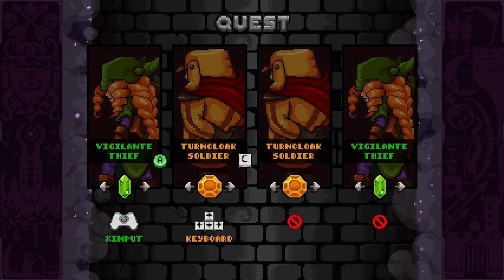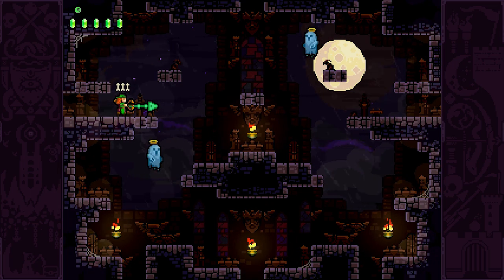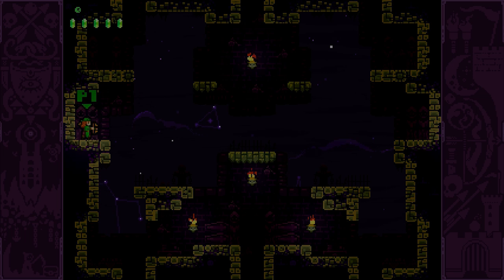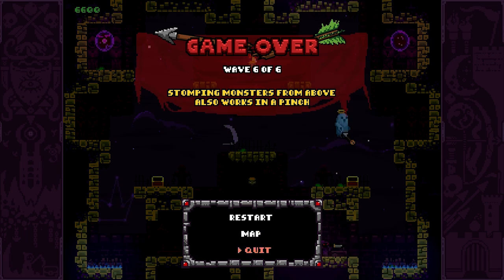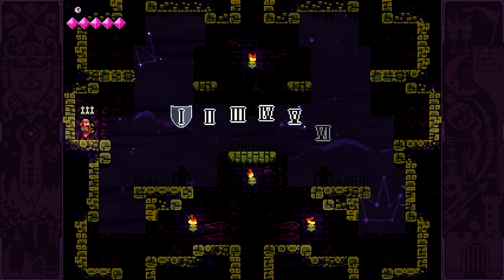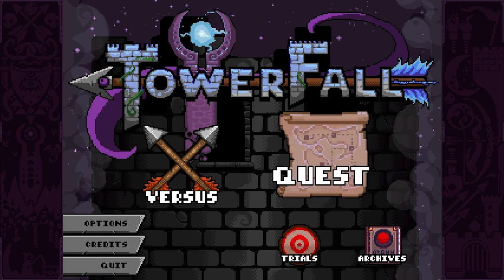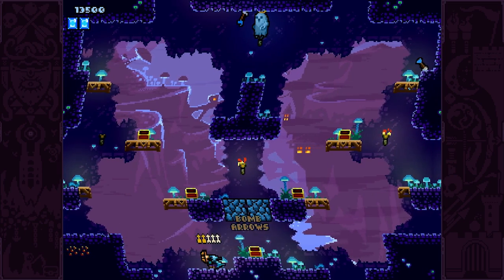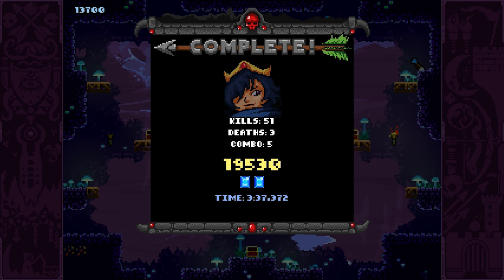Nerd³ 101 - TowerFall Ascension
Playing a local multiplayer game with all my best friends!

*sobs*

All other music is in game music. It makes me want to bring a few more arrows.